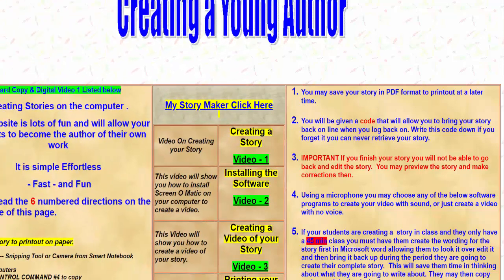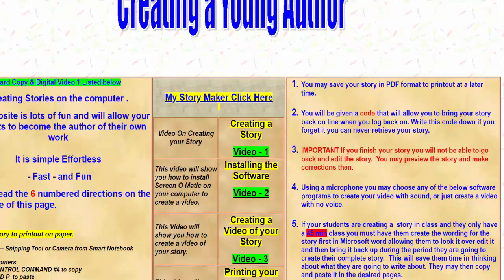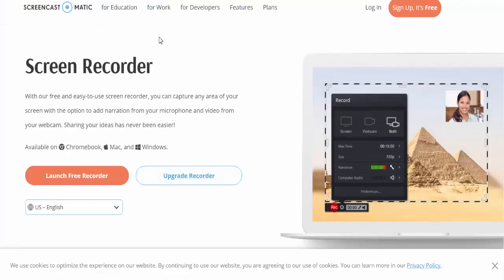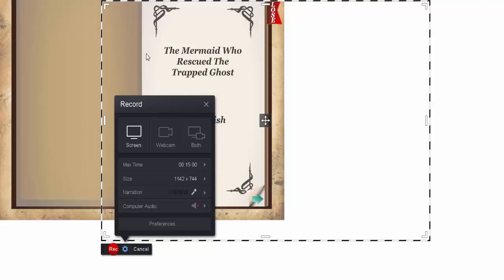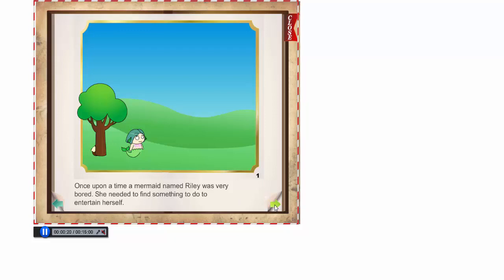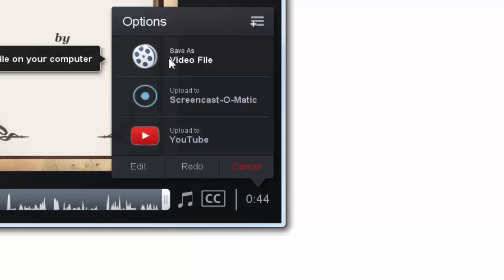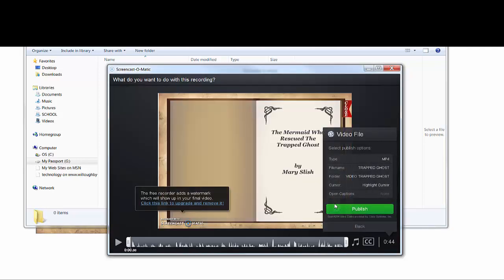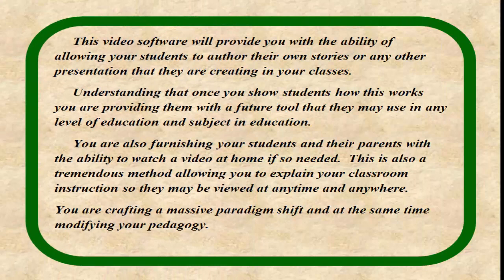INSTALLING SCREEN O MATIC